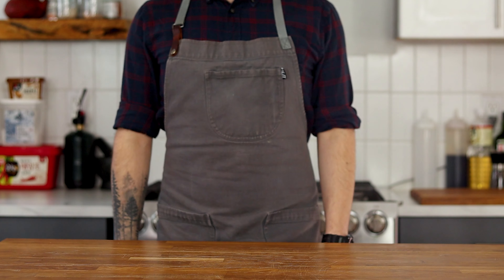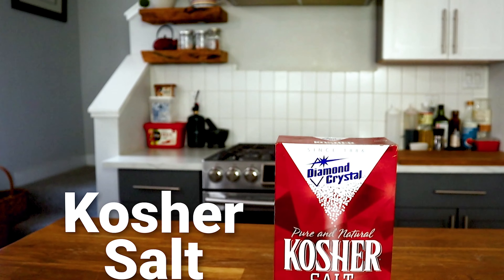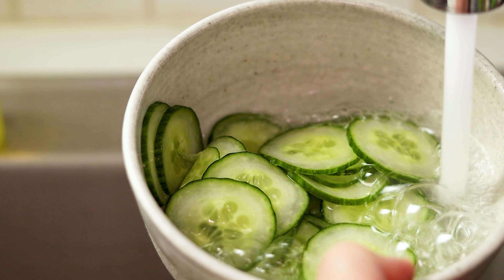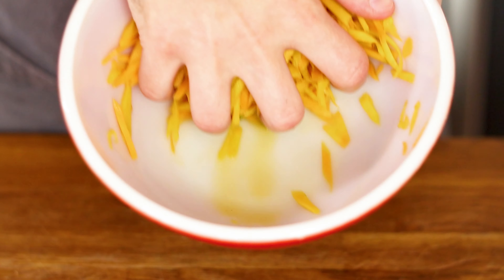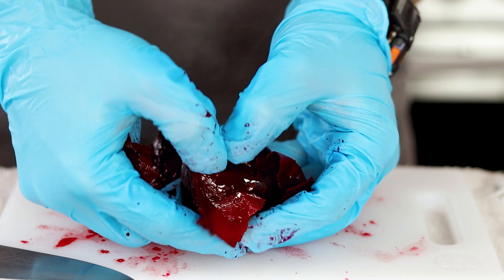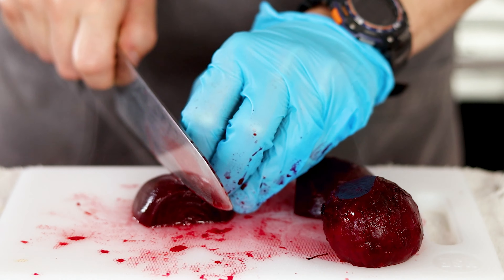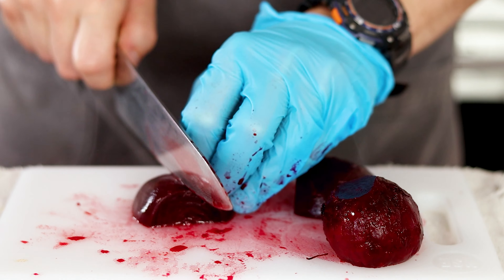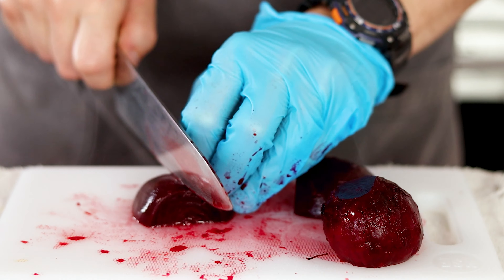The LAST Pickle Recipe You Will EVER Need | Pickling Made EASY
THIS IS NOT A PICKLE RECIPE. It's the last pickle recipe you will ever need. Or to be exact, it's the basic principles of pickling made easy.  With this guide you will learn how to pickle everything without a recipe.  I also want to give a huge shout out to my good friends over at the Exocooks for being a part of this episode and for always making me smile.

Diamond Kosher Salt (This most used brand in restaurants)
Japanese Mandolin
Mason Jar Funnel (This is a newer one, mine is incredibly old)

0:00 The Last Pickle Recipe You Will Ever Need
0:41 Cucumber.  The King Of Pickles
1:09 Kosher Salt
1:49 Do You Really Need Sugar?
2:25 Which Vinegar Should You Use?
2:58 What About Pickling Other Vegetables?
3:50 What About Hard Vegetables Like Beets?
5:03 One Of The Most Popular Pickles
5:27 Slicing 101
6:02 Hot Brining It
7:38 Spicing Up Your Pickle Game
7:58 Do You Need To Can Your Pickles?